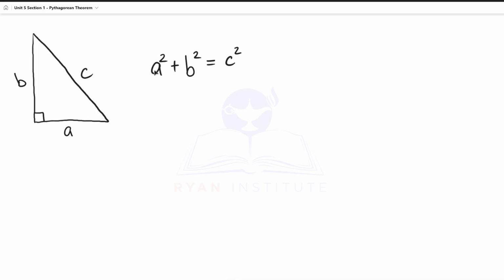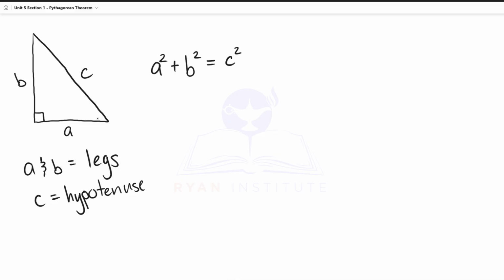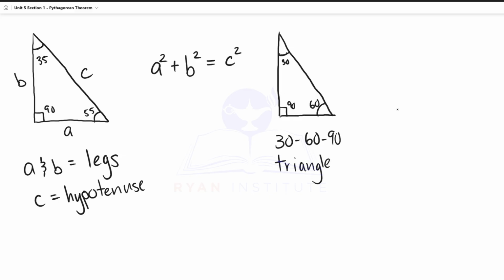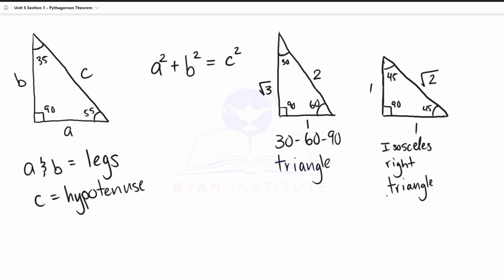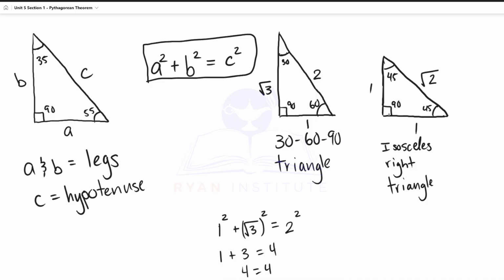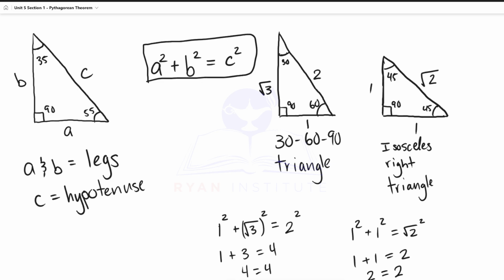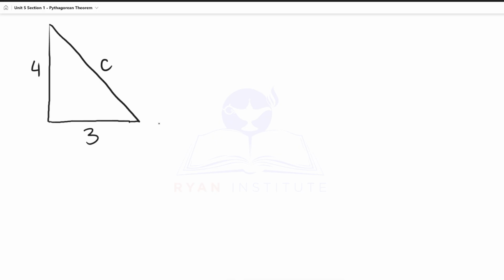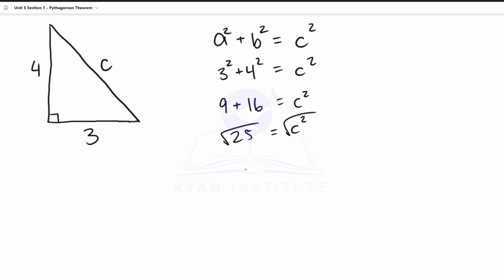Geometry Unit 5 Section 1: Pythagorean Theorem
In this video we will go over the Pythagorean Theorem and how to apply it.